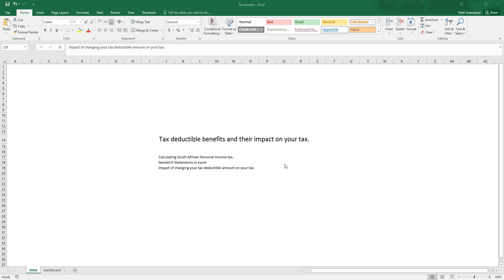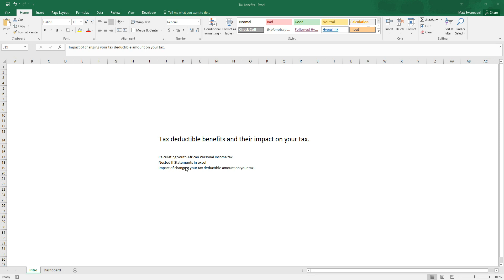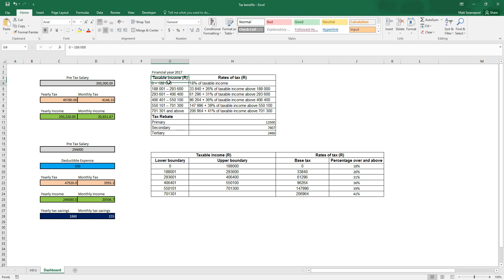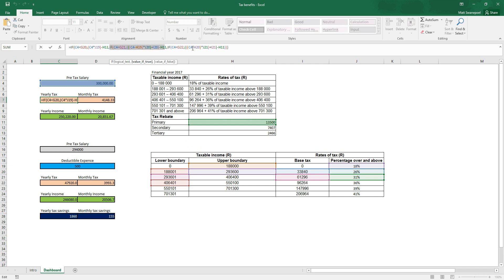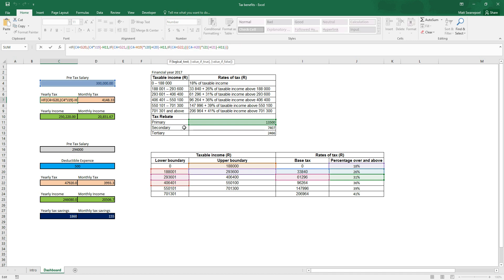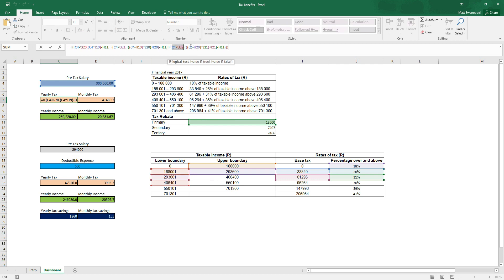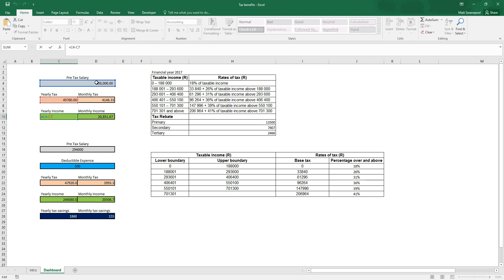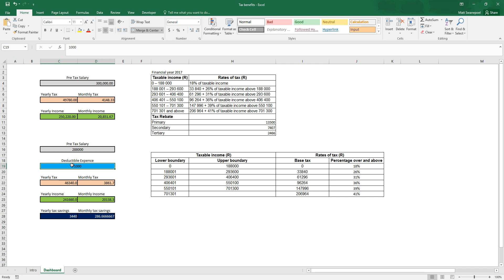Excel - Calculating Income tax (South Africa including tax deductible expences)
This is a simple excel application where you can calculate your Income tax and also create scenarios where you can your change your tax deductible expenses and see what the effect on your tax will be.

A few digital cents go a long way :) - BTC address 1AebEiXxZnaVmYuR1EVKdwDKxtnj8HZTB6